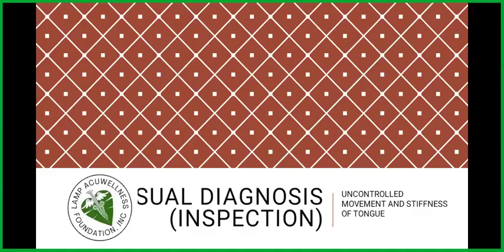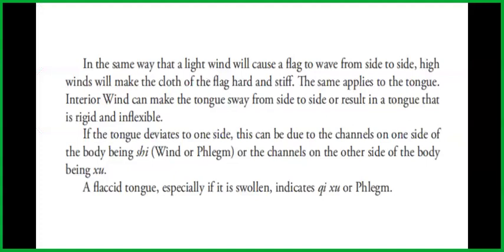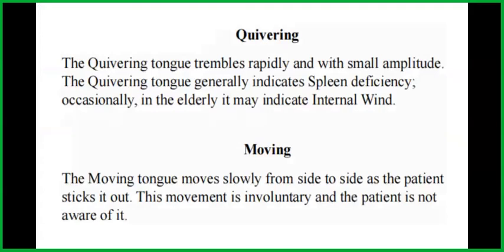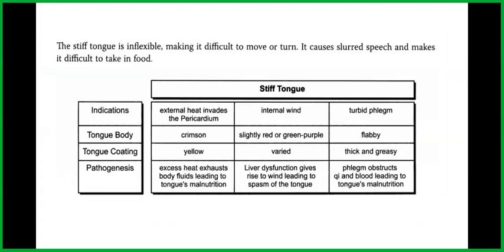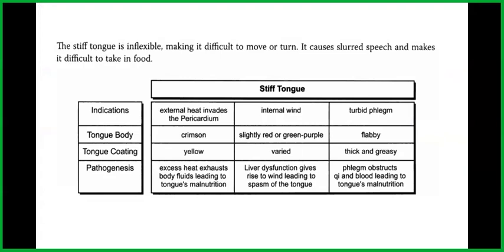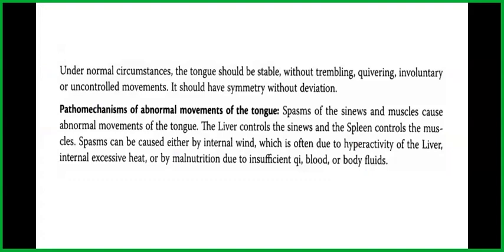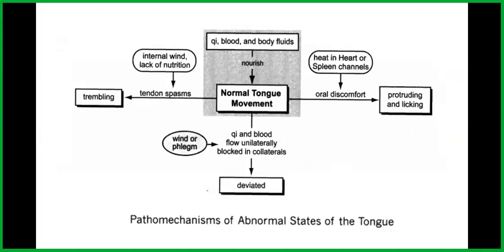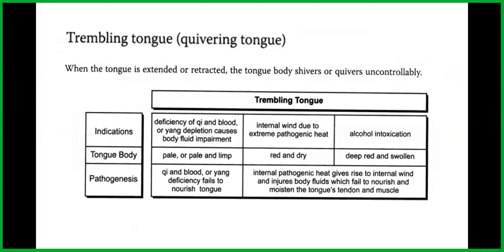UNCONTROLLED MOVEMENT AND STIFFNESS OF TONGUE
In some cases, a quivering or trembling tongue body can indicate a chronic condition that has drained the body's energy and caused some level of fatigue and tiredness. When the tongue has a puffy body with ridges on the side, it indicates that the body is so tired that the muscle of the tongue doesn't have adequate energy to hold itself in place, so it's super relaxed in the mouth, taking the shape of the teeth. A quivering tongue can also be a symptom of stress, or a side effect of medication.

A stiff tongue is an indication of Excess, and often one of Internal Wind. If a stiff tongue is accompanied by a bluish purple tongue body, this usually indicates potential or impending Wind-Stroke. If a stiff tongue is accompanied by a bright red tongue body, this usually indicates heat in the Heart and Pericardium disturbing the Shen (Spirit).